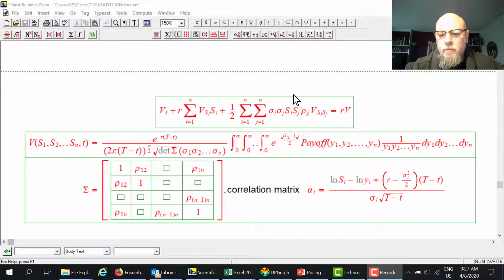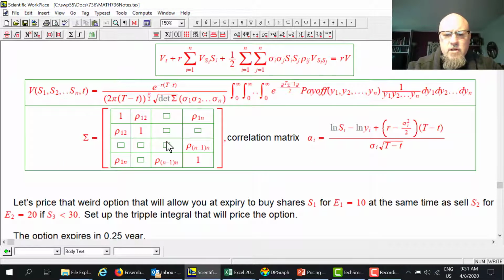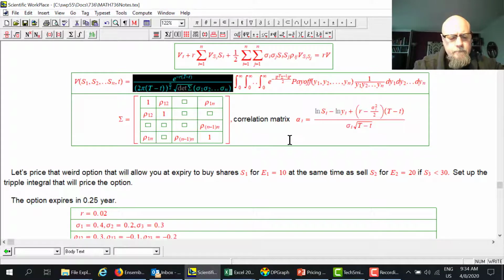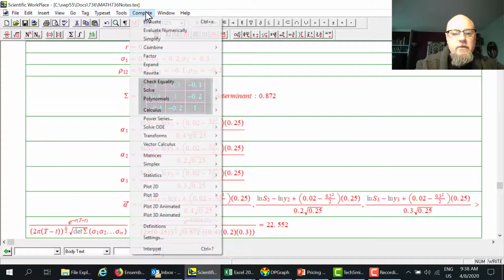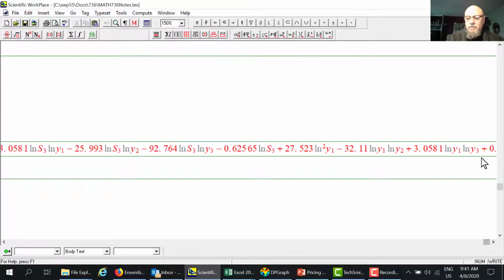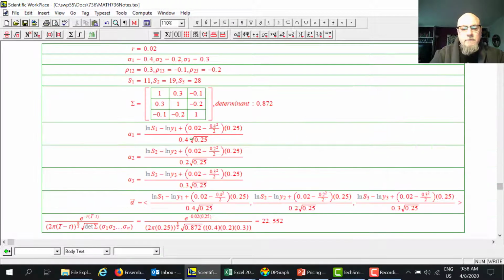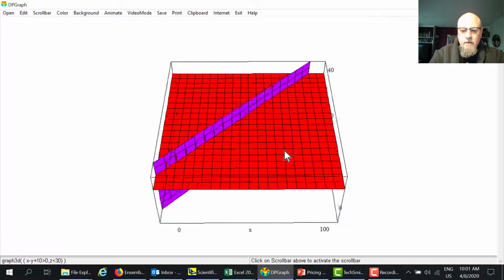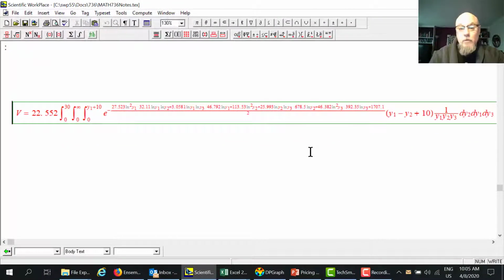Basket Option Example